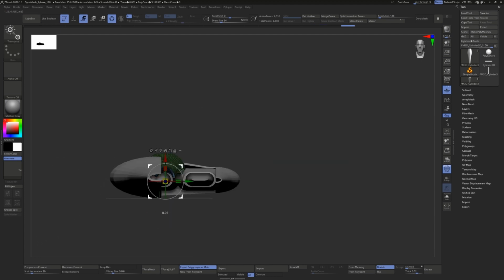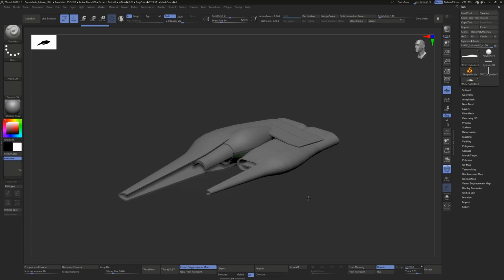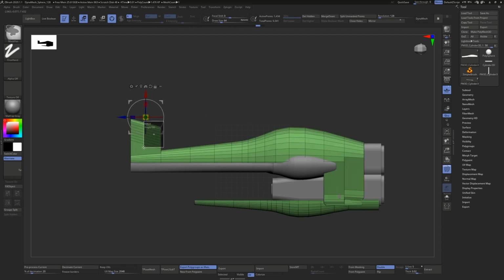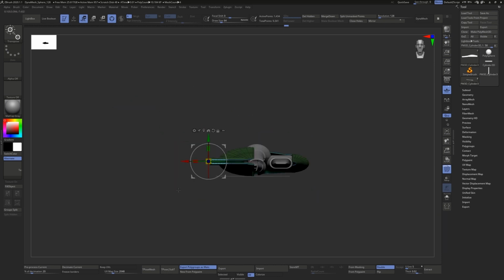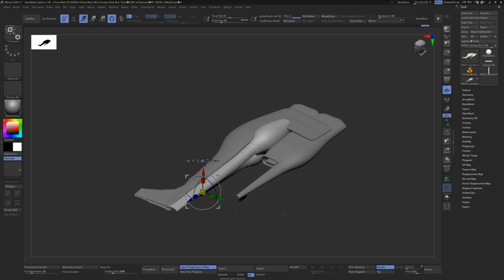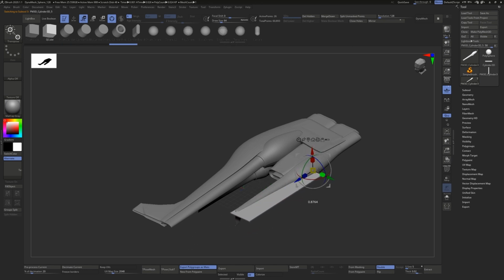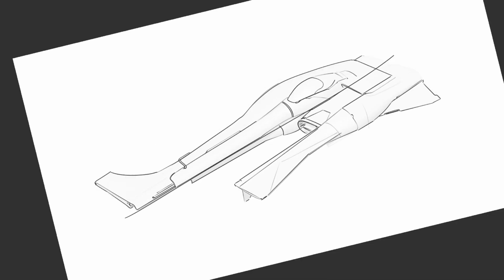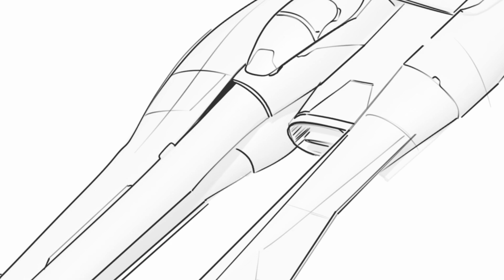SNEAK PEEK: Basic 3D Sketching - Vehicle Concept Art w Pablo Dominguez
Discover how course Instructor Pablo Dominguez ideates vehicles by using the freedom of 3D to block out shapes to then refine further through sketching.

This is an extract from our upcoming course Vehicle Concept Art w Pablo Dominguez which launches 09/21 and the FIRST LESSON WILL BE FREE! - The Sky's the Limit.